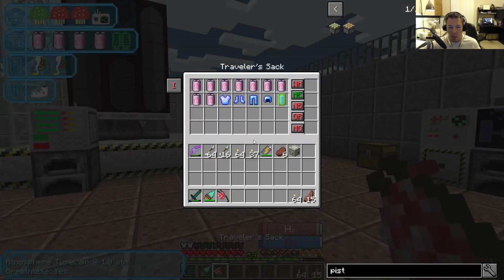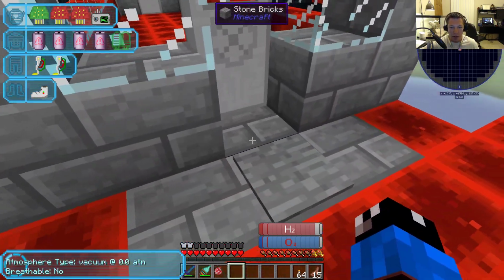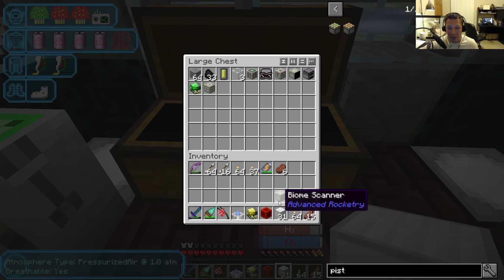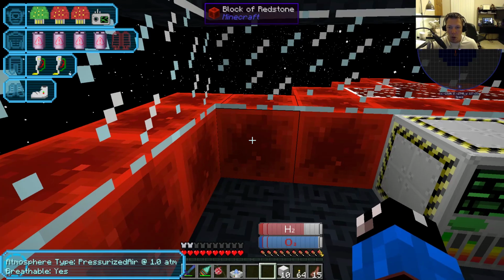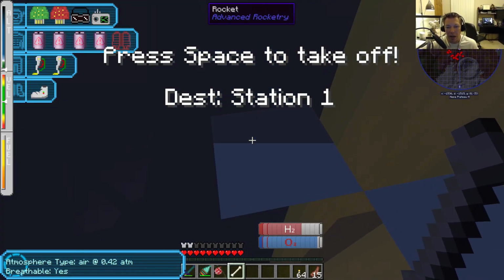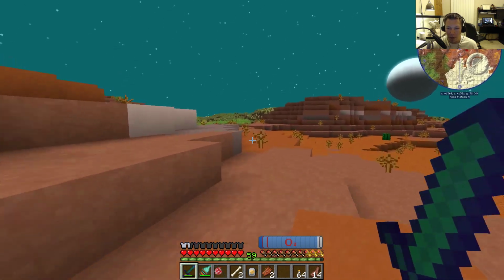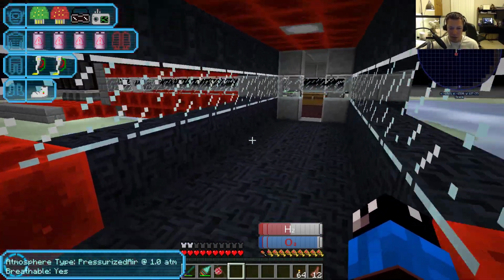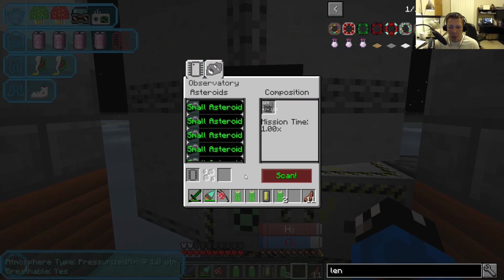Minecraft Adventure To Space! Advanced Rocketry Lets Play Ep:10 (Webcam!)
Welcome back to our adventure to space with advanced rocketry! Today we set off to that distant planet that looked interesting as well as build our first observatory! Oh and if you didn't see the title I test out my Webcam for the first time on this channel!

*Mod*

*Social Media*